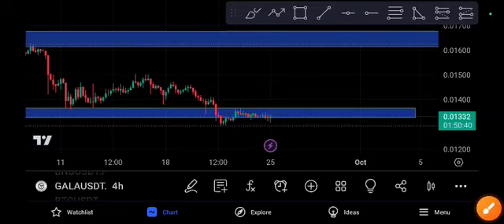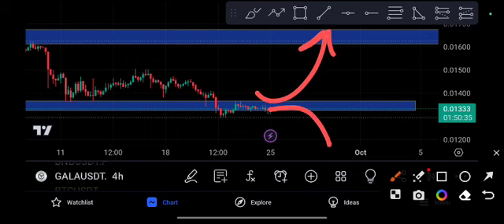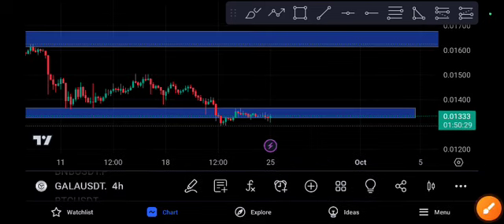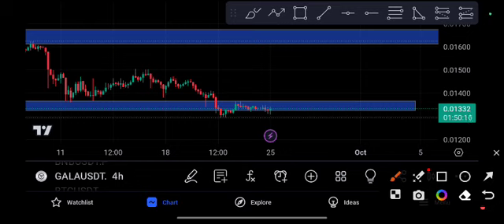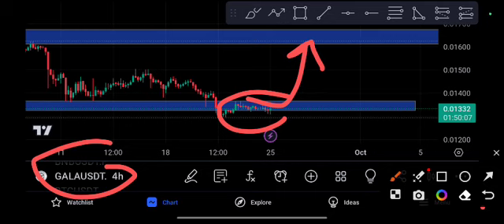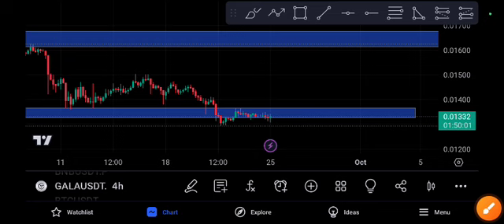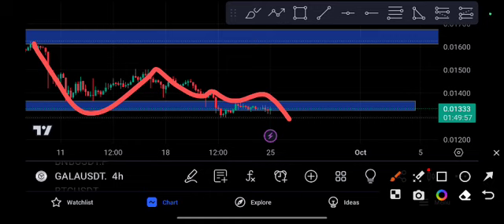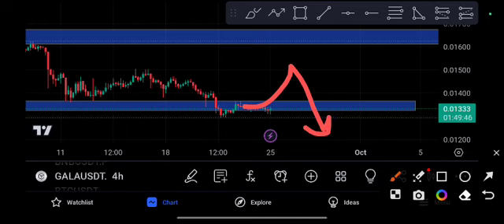Gala Latest Price Target Price Prediction